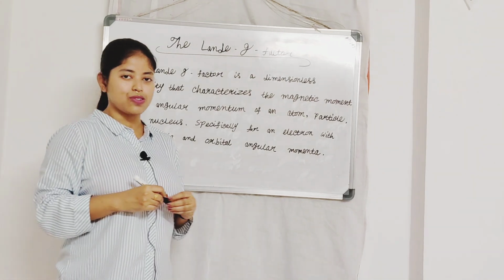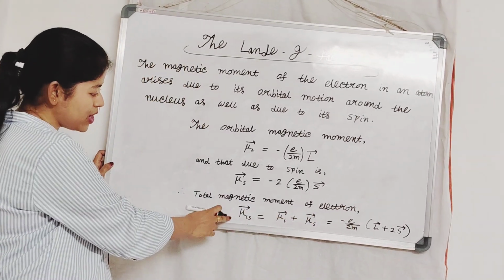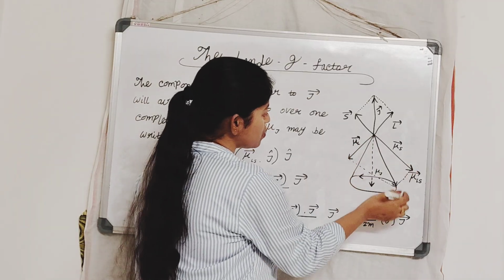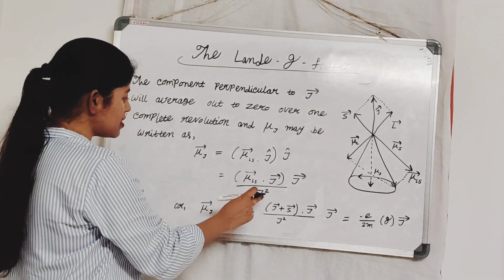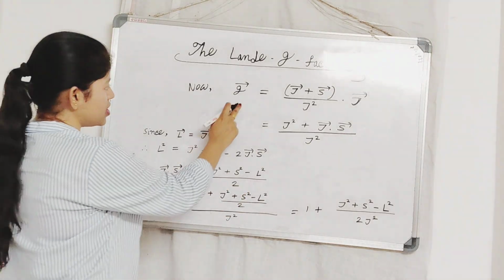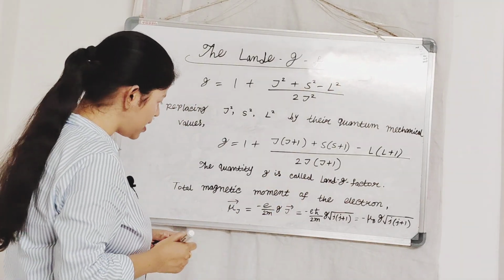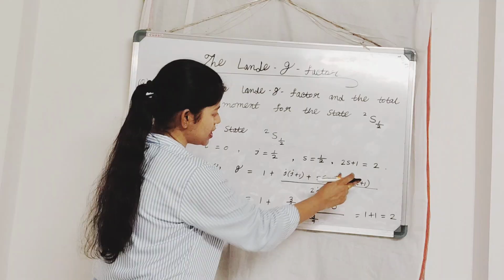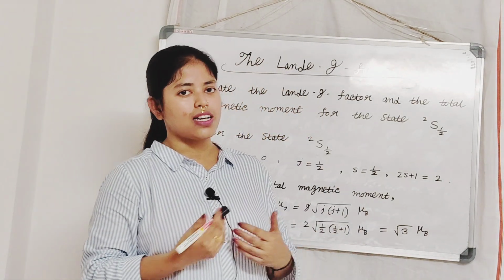lande g factor | atomic and molecular physics